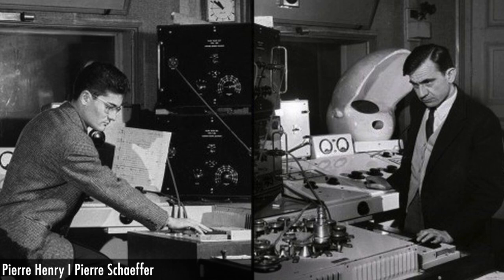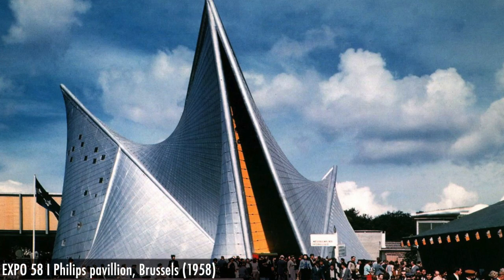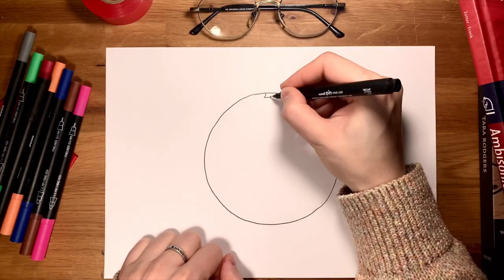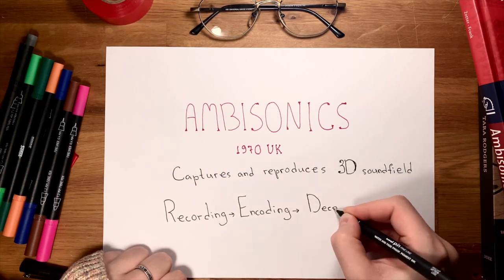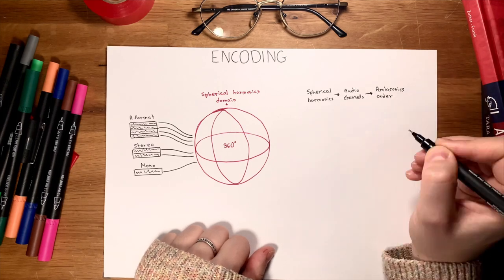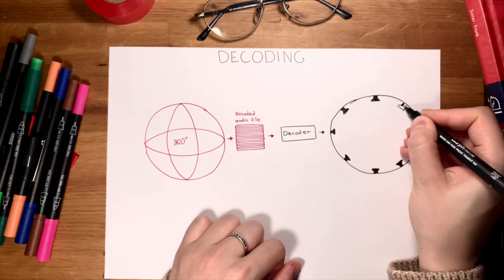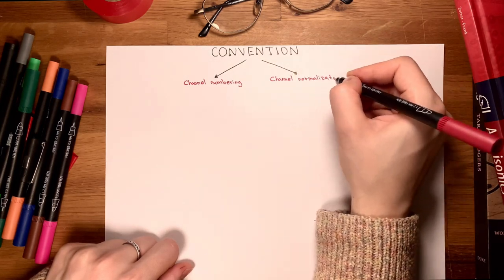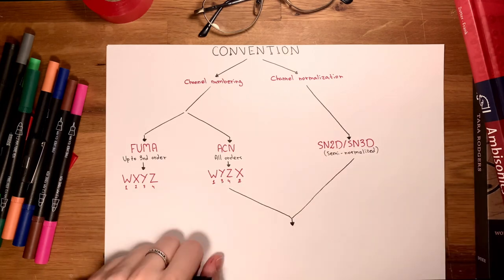Mariam Gviniashvili Tutorial - 3D Sound Part II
Part 2 of Mariam Gviniashvili's 3-part tutorial series about 3D sound discusses the history of spatialization of sound and takes a close look at different contemporary spatialization techniques. Get ready for theory!
(Sources listed below)

Gviniashvili is an Oslo-based composer and sound artist originally from the country of Georgia. Her current focus is on multichannel electronics and investigating the role of spatiality in composition. Her artistic practice extends to audiovisual and interactive sound-art works, live improvisation as well as collaboration with performers.

Image, sound and editing by Gviniashvili. Intro by Alejandra Cardenas. Producer Jessica Sligter.

- Karlheinz Stockhausen - Gruppen I Orchestre du Conservatoire de Paris I Ensemble intercontemporain. Matthias Pintscher, Paul Fitzsimon, Bruno Mantovani

This video was made with support by Norsk Kulturfond from Kulturrådet, Norway.